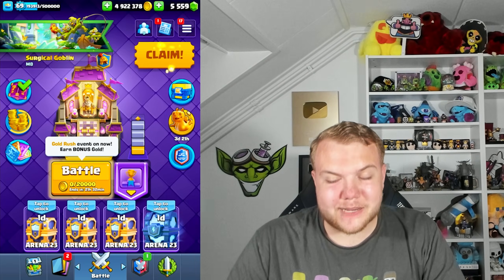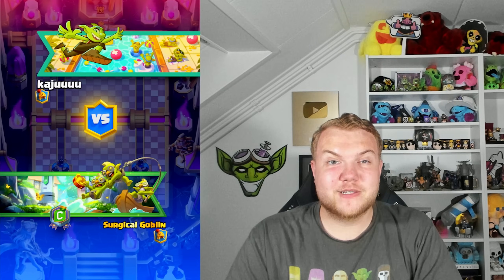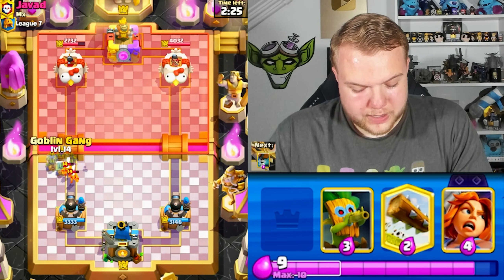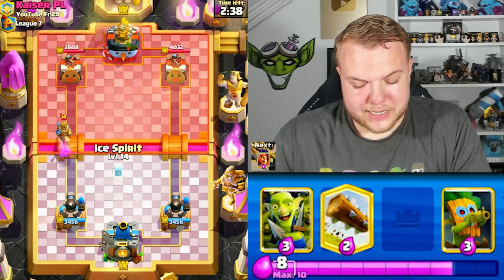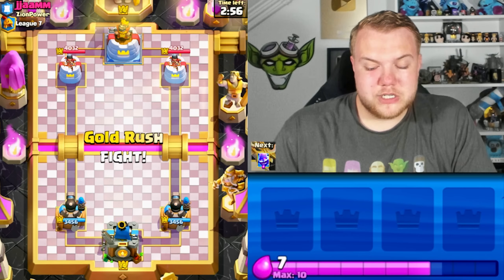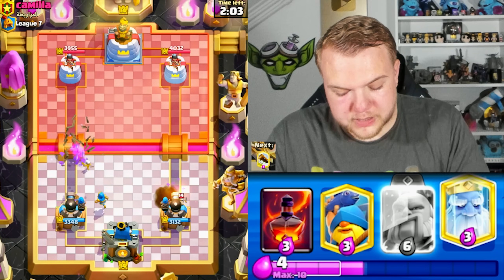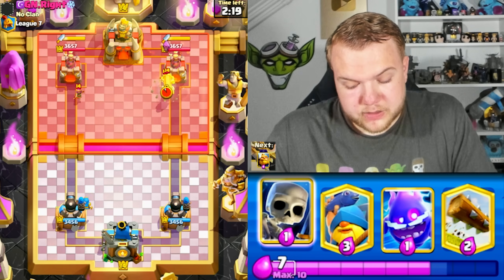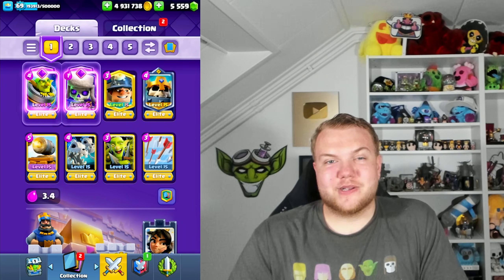TOP 3 BEST DECKS TO PUSH IN CLASH ROYALE!